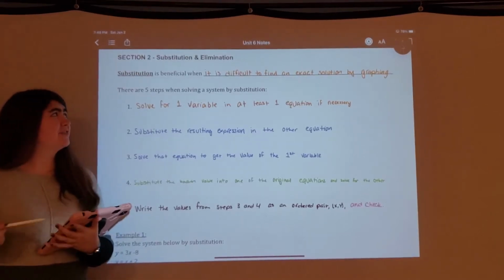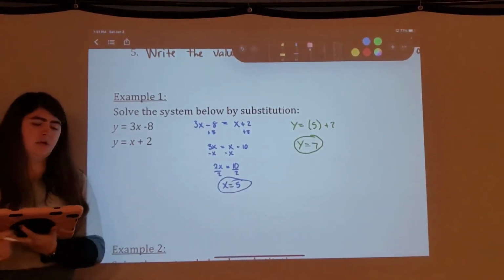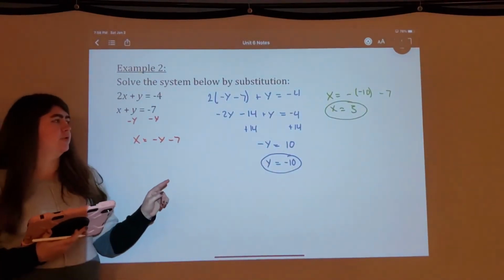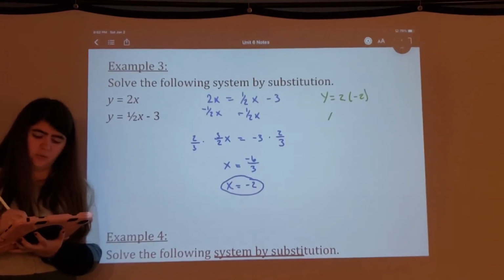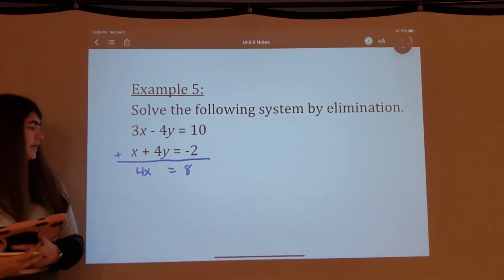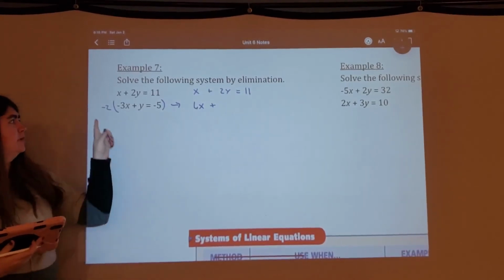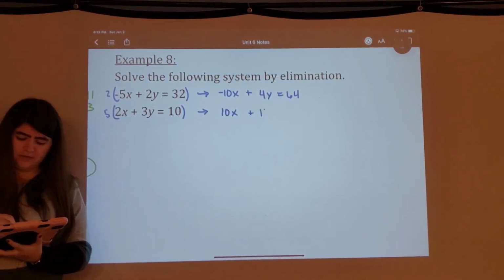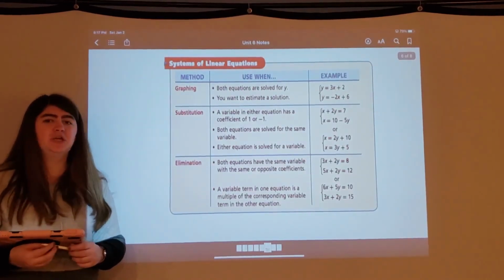6.2 Video Lesson - Substitution & Elimination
Unit 6 - Systems of Equations
Section 2 - Solving using Substitution & Elimination